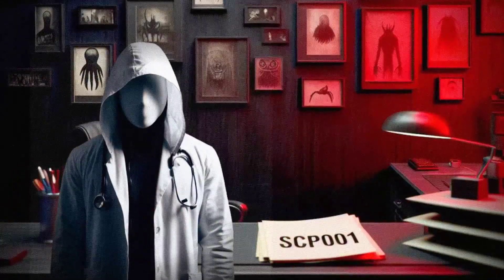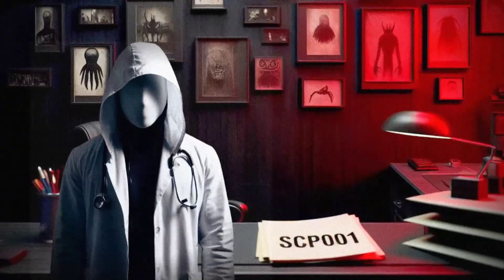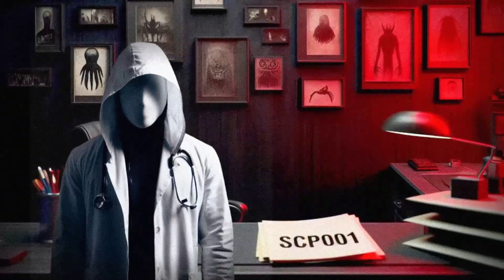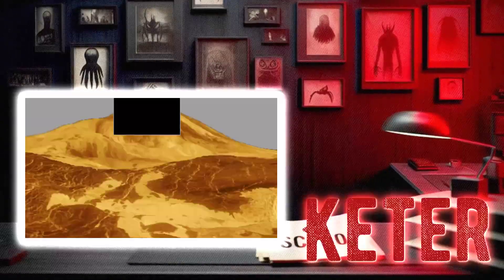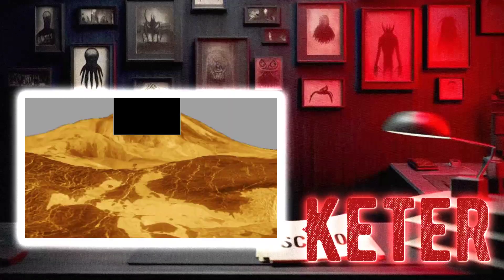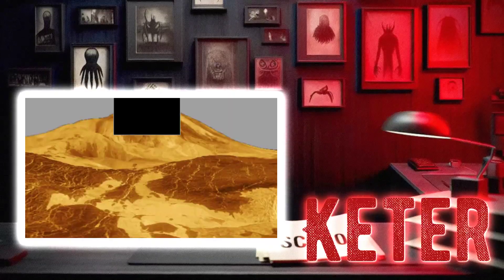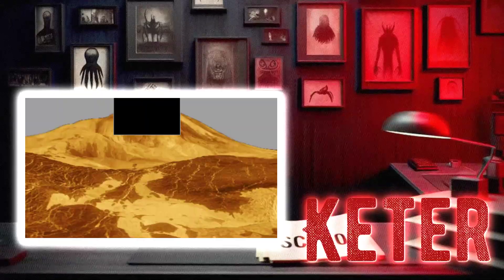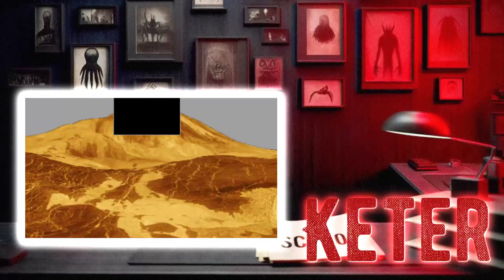SCP-2474 - Irnini Mons - Keter [The SCP Foundation]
SCP-2474 is a Designation A3 (indirect observation) cognitohazard that exhibits pronounced neurological and psychological effects on humans observing it through indirect means. It is believed to be inhabited by a previously undocumented species of entities, presumed to be hostile. All persons suspected of exposure to SCP-2474 are to be quarantined under Designation A3 protocols, and contact with research subjects and personnel exposed to SCP-2474 is limited exclusively to the Manu Thirteen system.

An exploratory mission to SCP-2474 is scheduled to be conducted by operatives from Mobile Task Force Rho-19 ("Cythereans") upon the arrival of the New Shambhala Colonization Expedition in March of 2153. Public knowledge of SCP-2474 prior to Foundation containment was limited, and the anomaly was mistakenly believed to be a digital artifact resulting from an error in radar data conversion. After an incident involving SCP-2474, six staff members were injured and received ongoing treatment for anomalous symptoms.